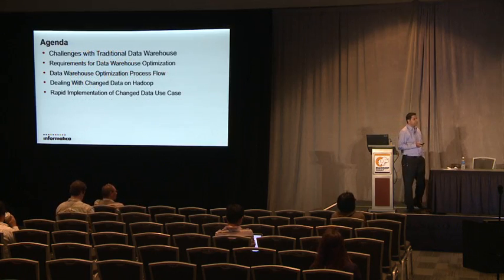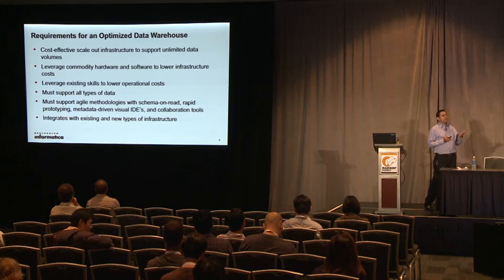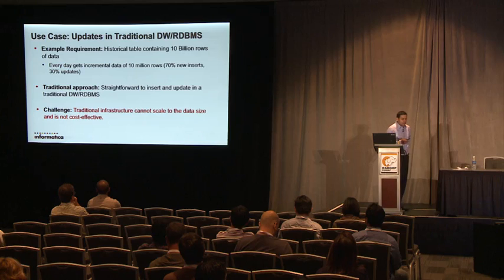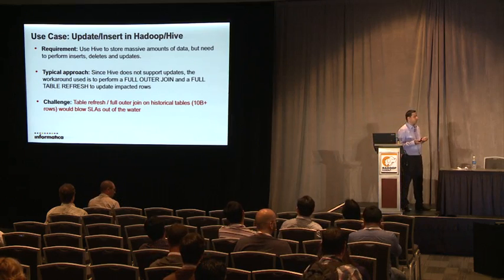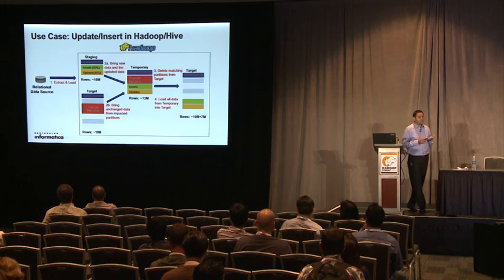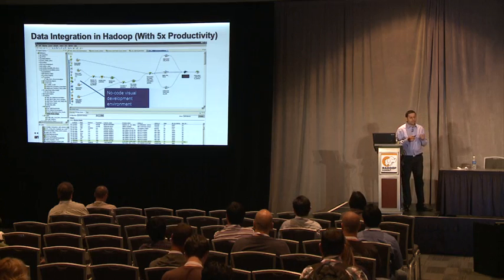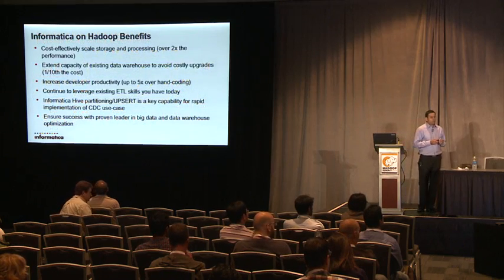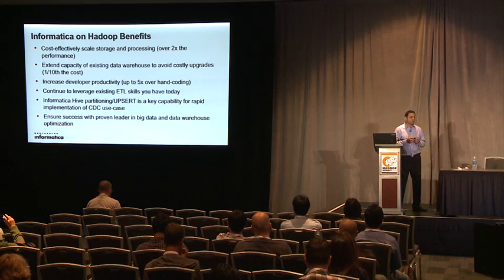0605 Dealing with Changed Data in Hadoop